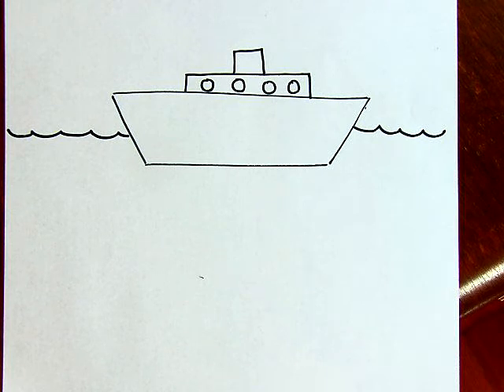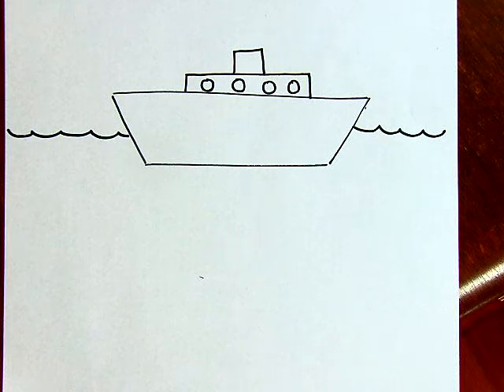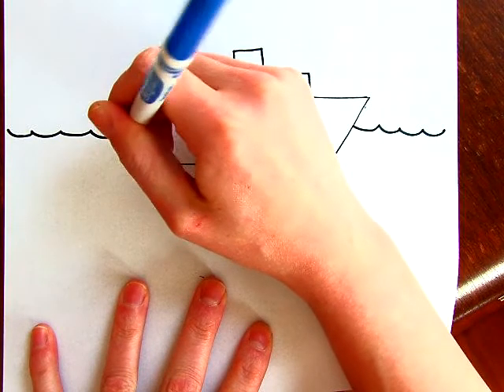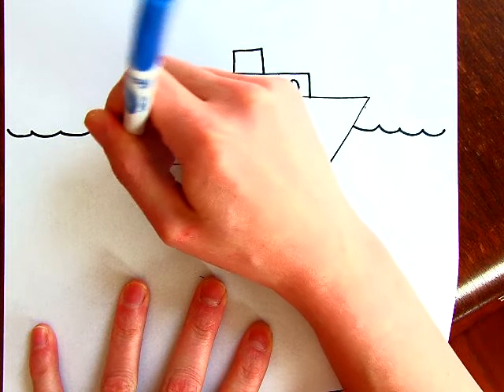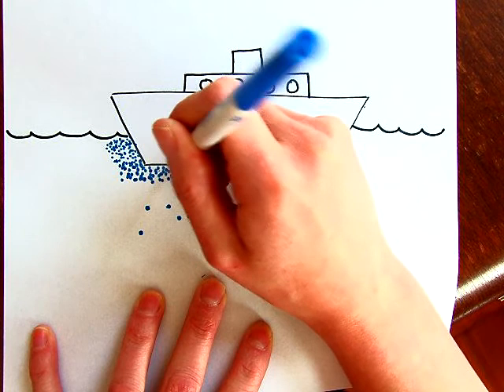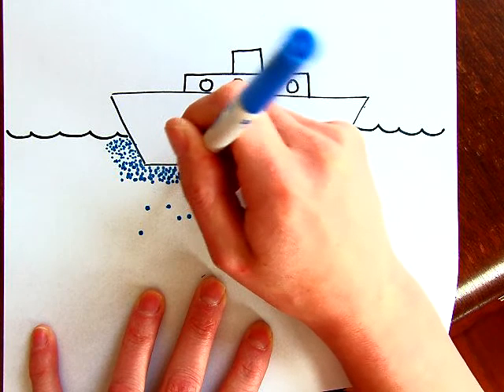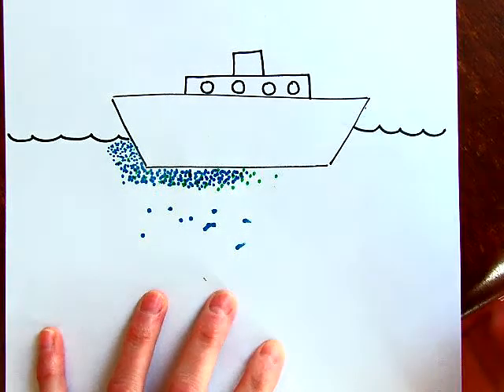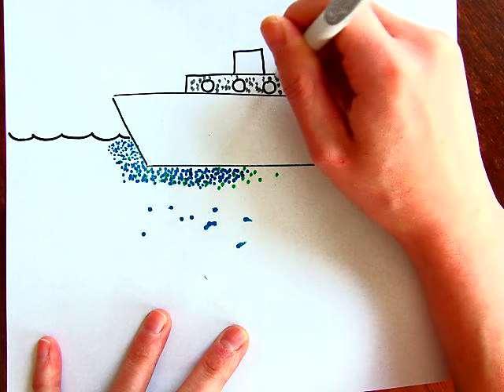How to use a Coloring Book for Pointillism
That Lady who Teaches Art shows her students how to use a coloring book in a new way.  Pointillism is a painting technique where an artist creates dots of color.